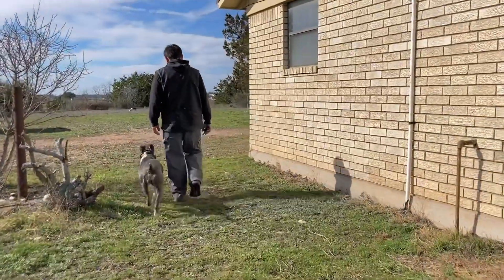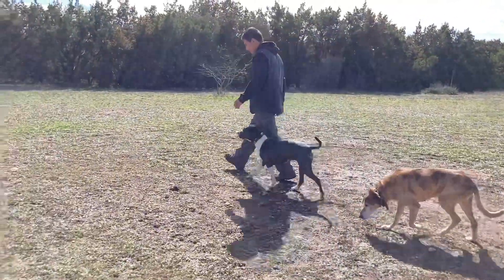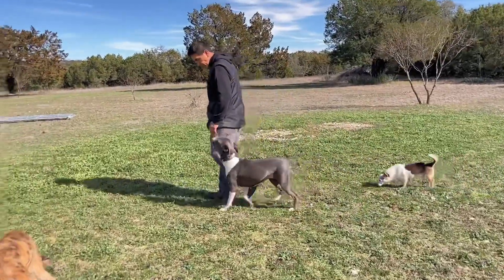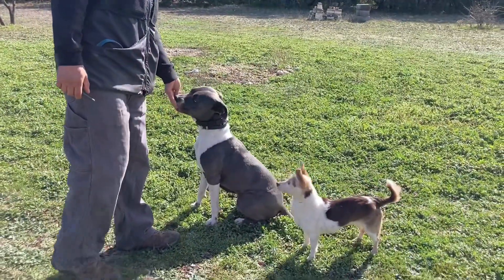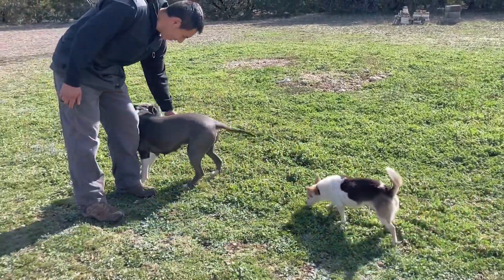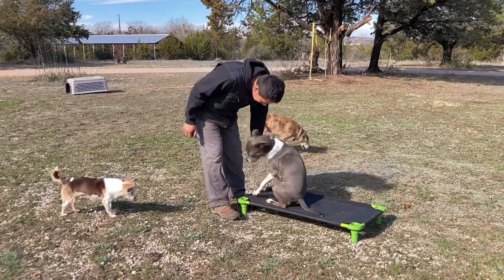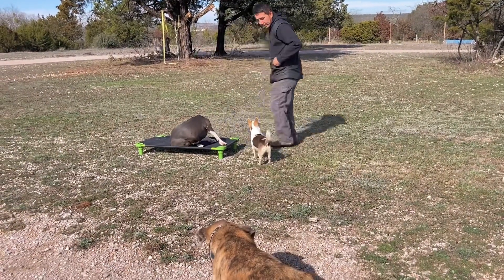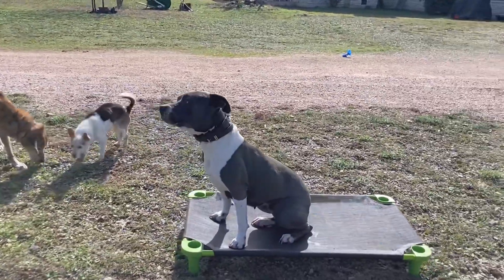Pitbull Off-Leash Obedience. Week 3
Skye on her 3rd week of obedience training.

For my protection book, check out: